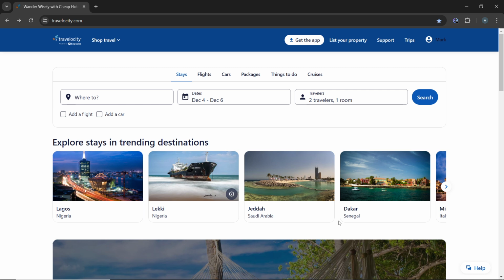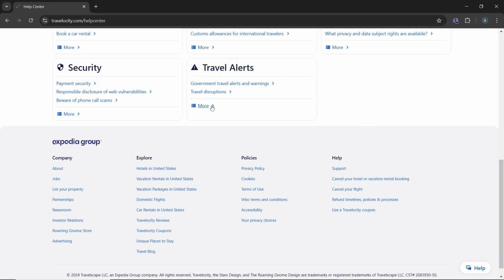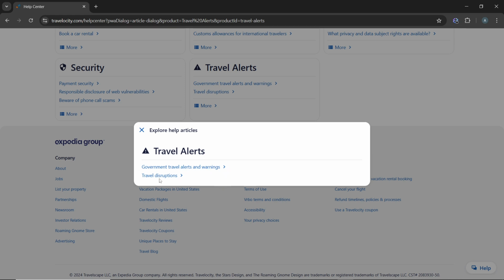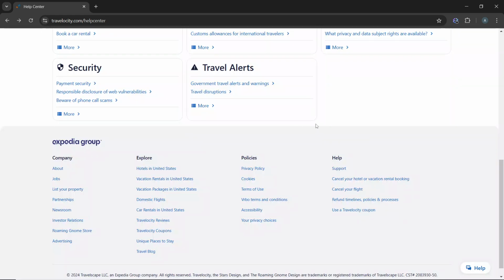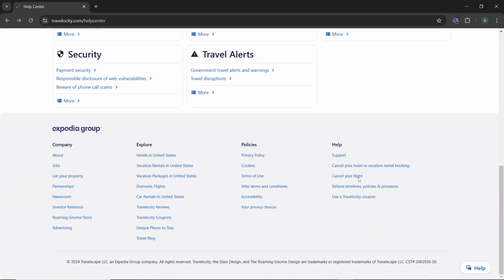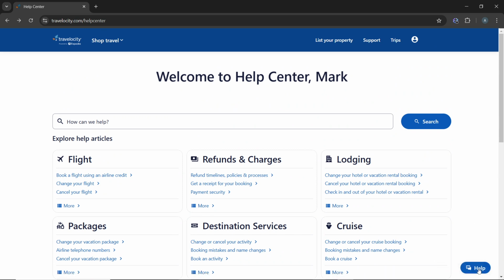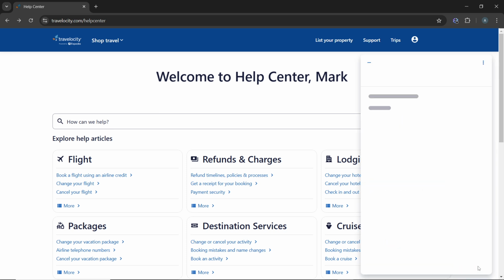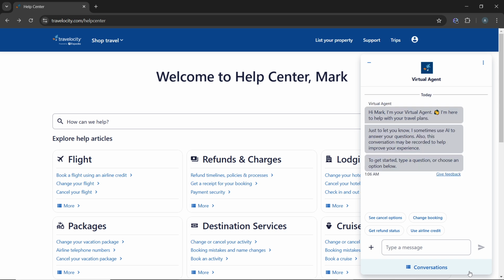How To Change Language On Travelocity App (Easiest Way)​​​​​​​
In this video I will show you How To Change Language On Travelocity App. It would be good if you watch the video until the end so that you don't miss important steps.